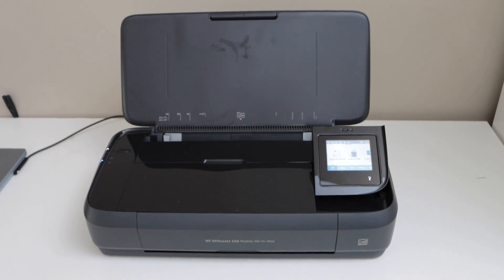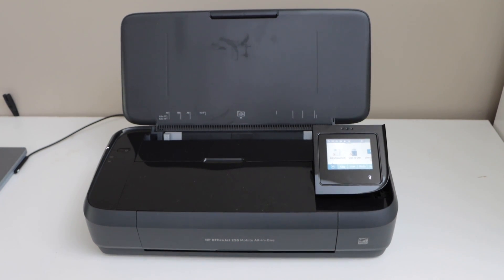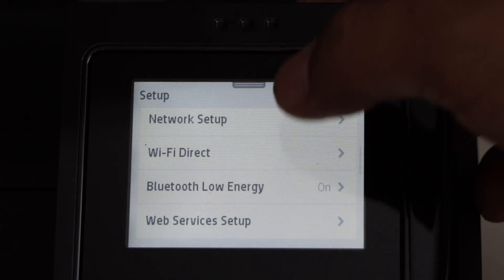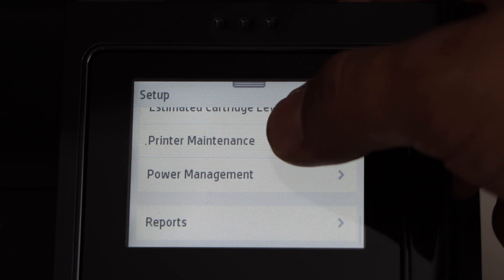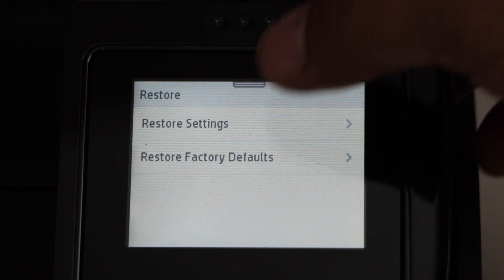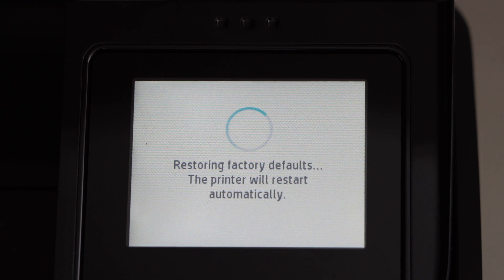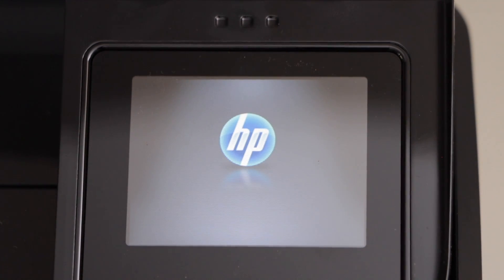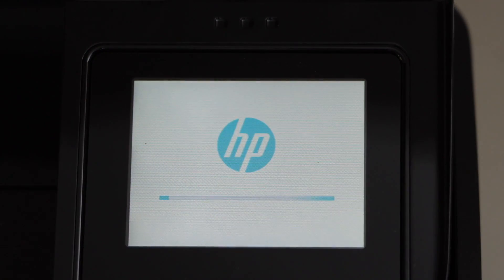HP OfficeJet 250 Printer Reset To Factory Default !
This video shows how to reset the HP OfficeJet 250 All-in-one Mobile Printer. This will remove admin password, WiFi Setting, Other settings to default.